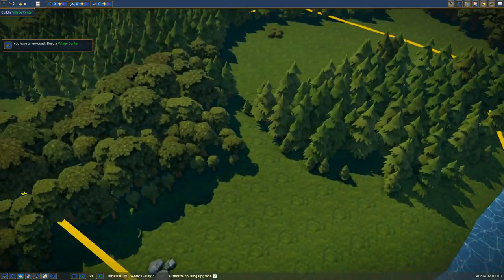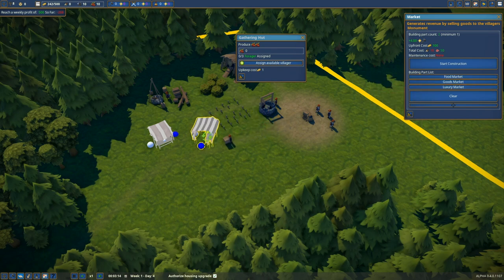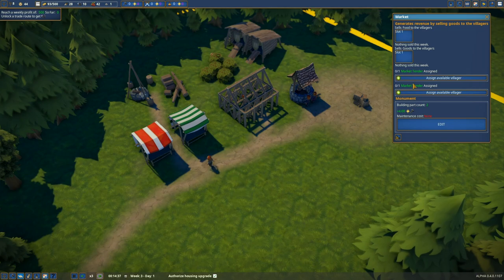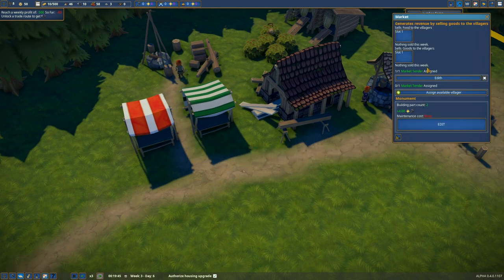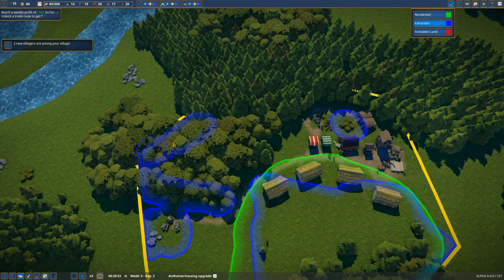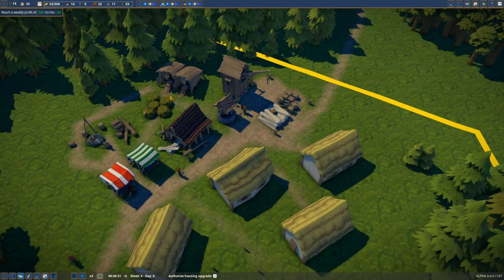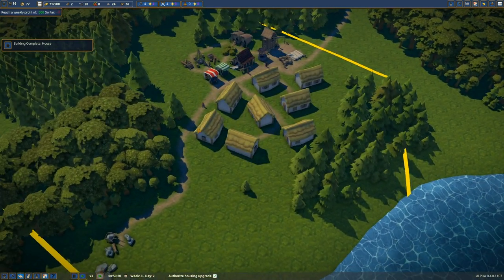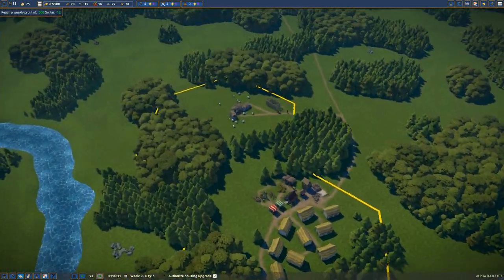FOUNDATION Lets Play - Content Pack 2 (Ep1)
Foundation is a cute looking medieval city builder that cobines elements of games like Anno and the settlers as well as Age of Empires. The artstyle is unique and cute looking, yet produces some nice screenshots ;-)

So here we are finally playing this lovely game with the new content =)

FOUNDATION Quick look - Pre-Update Gamepla